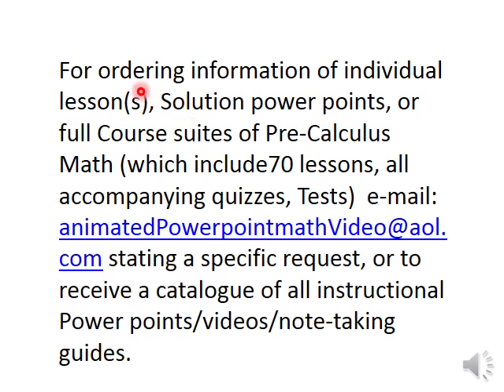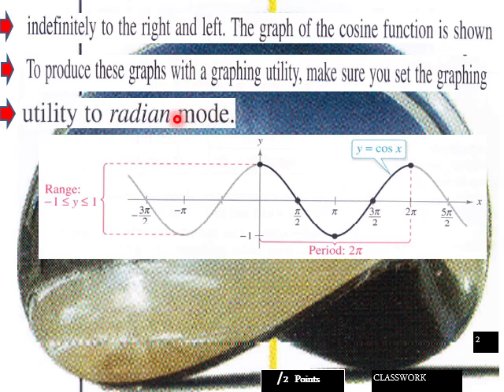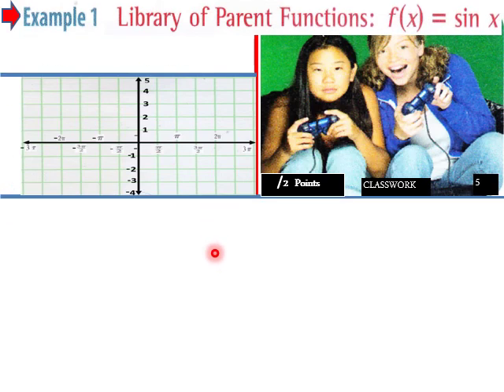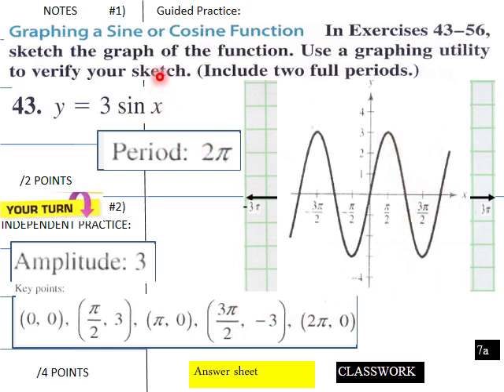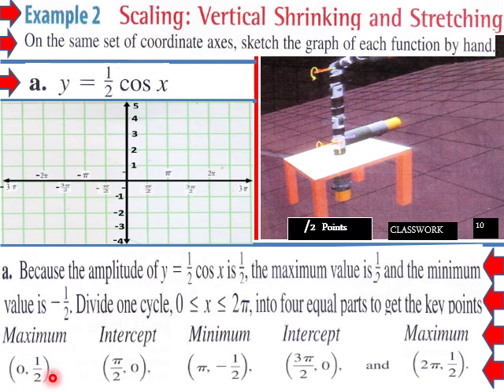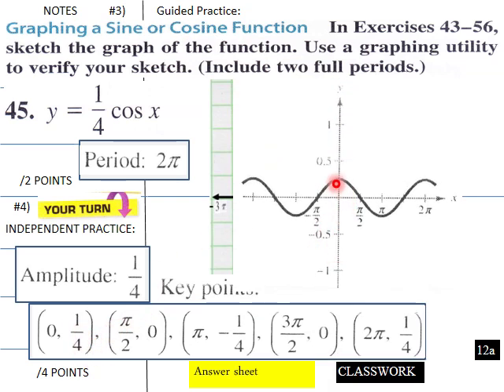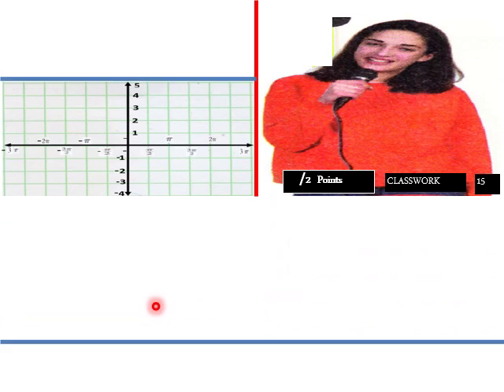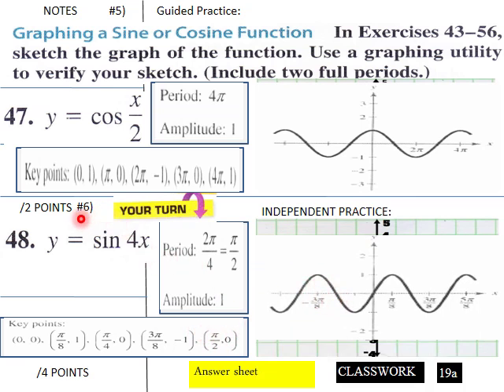4 5 Graphs Sine Cosine Functions P Calc CW L V Pt 1